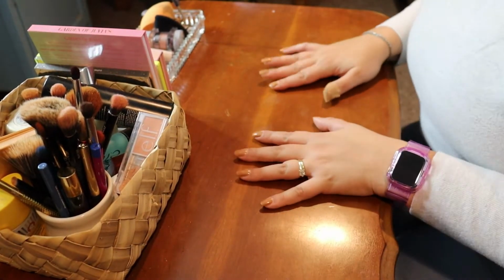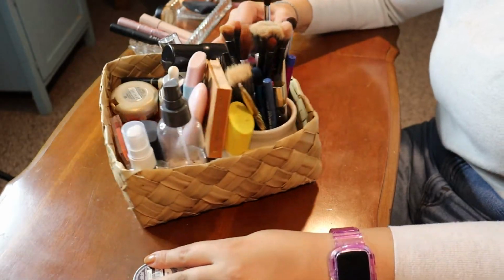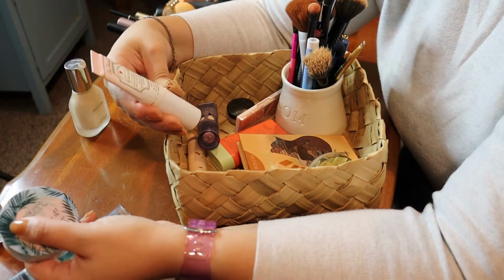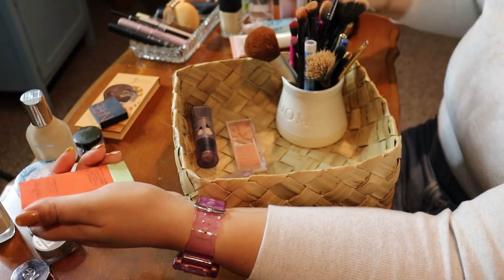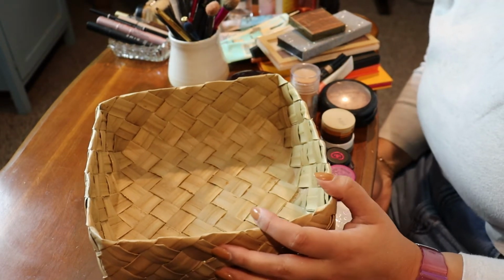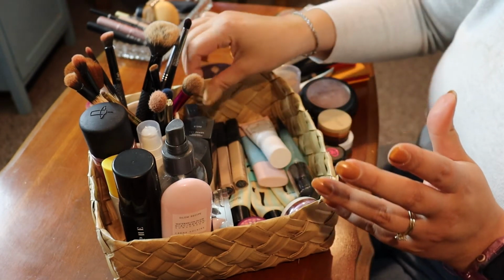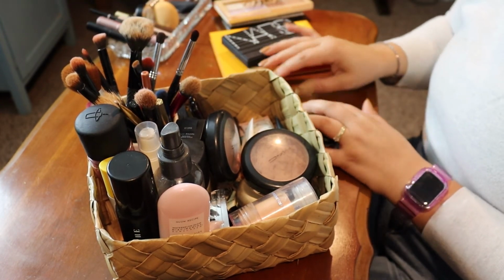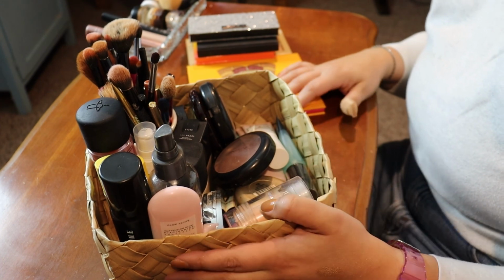Current Makeup Rotation - Winter/Holiday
Welcome back to AFB!

Maybelline Lash Sensational Sky High Mascara
Fenty Beauty Pro Filt'r Eye Primer
MAC Prolong wear Paint Pot in Soft Ochre
Velour Puffs
Real Techniques Sponge
Tarte Eyelash Curler
Makeup Geek Loose Pigment: Discontin.
L'Oreal Infallible Eyeshadows in Amber Rush & Smoldering Plum: Discontin.
ColourPop Gather Round Sisters Hocus Pocus Palette: Discontin.
Juvia's Place Garden of Juvia Palette
elf x Tiana Major 9 Electric Mood Palette: Discontin.
Glow Recipe Niacinamide Watermelon Glow SPF
First Aid Beauty SPF: Discontin.
MAC Gently Off Eye Makeup Remover
Morphe Continuous Setting Mist
Amani Si Eau De Parfum Rollerball
NYX Microbrow Pencil in Black
L'Oreal True Match Nude Hyaluronic Tinted Serum in 2-3 Light
Haus Labs Skin Tech Foundation in 145 Light Cool
NARS Sheer Glow Foundation in Gobi
Hard Candy Sheer Envy Hydrating Primer
Too Faced Hangover Rx Replenishing Face Primer
Physician's Formula Butter Believe It Putty Primer
elf Power Grip Primer
elf Hydrating Camp Concealer in Fair Warm
Maybelline Fit Me Concealer in Vanilla
Laura Mercier Translucent Loose Finishing Powder
Juvia's Place Bronzed Duo in Medium
NARS Mini Laguna Bronzer
Milani Baked Blush in Luminoso
Pixi Beauty On-The-Glow Blush in Juicy
elf Cosmetics Bite Size Face Duo in White Peach
Tower 28 Beach Please Cream Blush in Rush Hour
Benefit Watt's Up
elf Cookies N' Dreams No Budge Eyeshadow in Sweet Cream
ColourPop BFF Creme Gel Liner in DTLA:
Juvia's Place Nubian Eyeliner in Royal
L'Oreal Le Liner Signature in Noir Cashmere: Discontin.

New Items in Winter Basket
Benefit Porefessional Primer
Tatcha Silk Canvas Primer
elf Flawless Satin Foundation in Pearl
NARS Radiant Creamy Concealer in Nougatine & Vanilla
Benefit Erase Paste in Fair: Discontin.
No7 Lift & Luminate Triple Action Finishing Powder in Light:
elf Primer Infused Bronzer
Tarte Park Avenue Princess Bronzer
Charlotte Tilbury Cheek to Chic Swish and Pop Blusher in Ecstasy:
Glossier Cloud Paint in Beam:
MAC Extra Dimension Powder in Superb
Milk Makeup Halographic Stick in Mars:
MAC Mineralize Skinfinish in Perfect Topping: Discontin.
MAC Highlighter Palette: Limited Edition
Makeup Revolution Highlighter Palette: Limited Edition
NYX Eye Pencil in Purple
Makeup Geek Pencil in Ocean: Discontin.
Nude Sticks Magnetic Luminous Eye Color in Gilt:
RMS Beauty Eye Polish in Seduce:
City Color Mousse Eyeshadow in White Gold:
Kaja Beauty Eyeshadow Stack in Toasted Caramel:
Juvia's Place The Nubian Glow Palette
NARS Extreme Effects Palette: Limited Edition
Juvia's Place The Nubian 2 Palette

I ran out of characters to link!